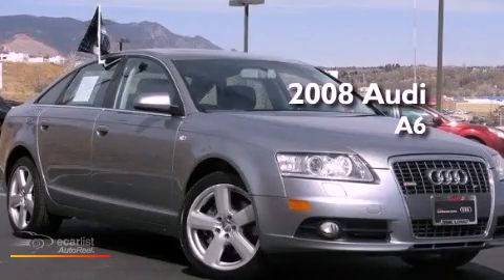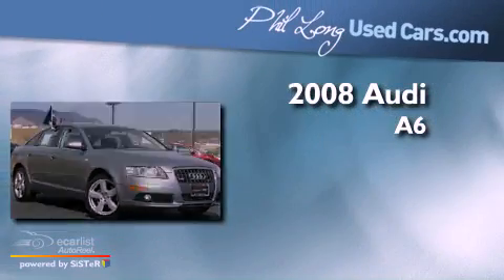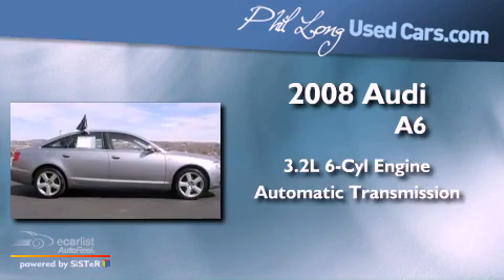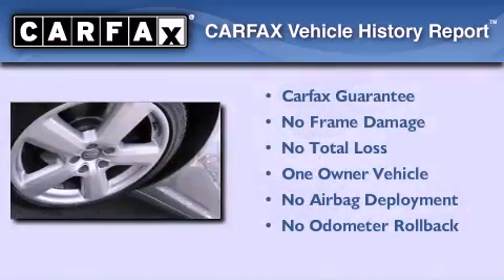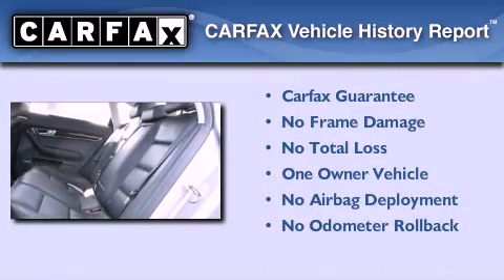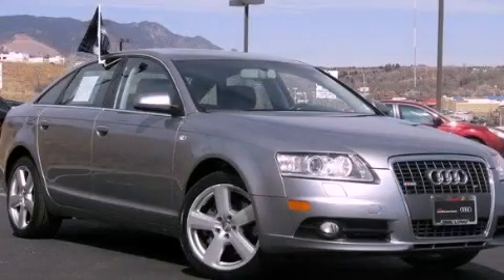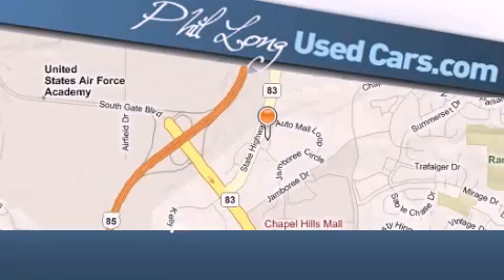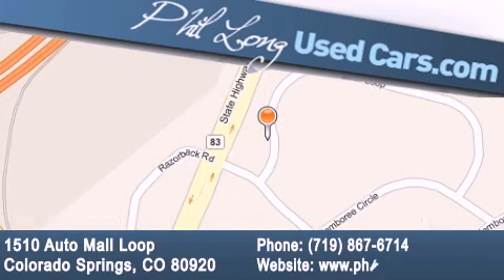2008 Audi A6 Denver CO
Year : 2008
 Make : Audi
 Model : A6
 Engine : 3.2L DOHC FSI 24-valve V6 engine
 Trans . : Automatic
 Exterior : Gray
 Miles : 35,907
 Interior : Black